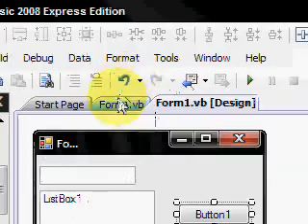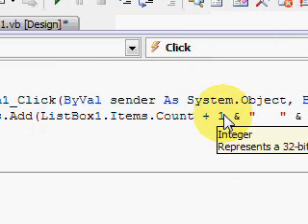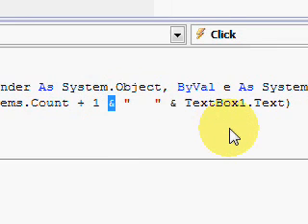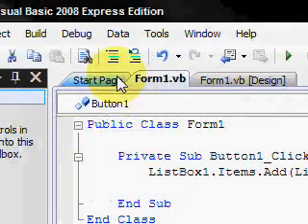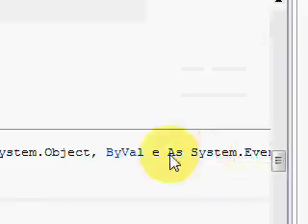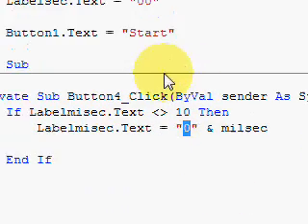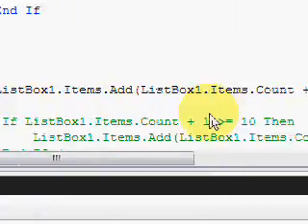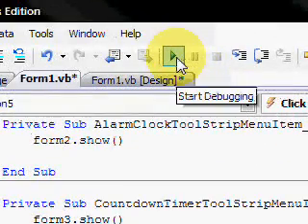Listbox control (timer)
OKOK i know its been a while, but ive been busy! but i now at uni, with spare time, and your vids should get WAYYYYY more regular!
sound good???
Tim